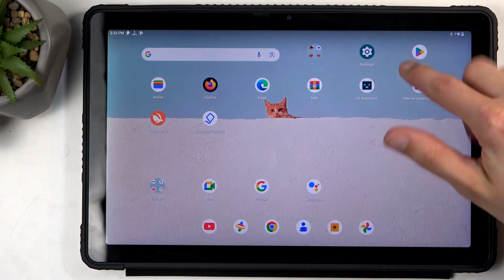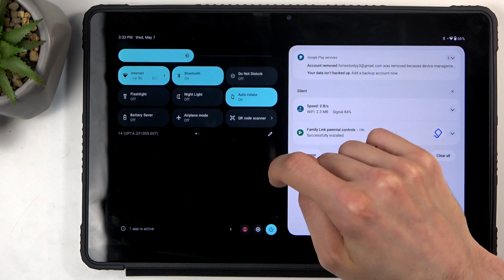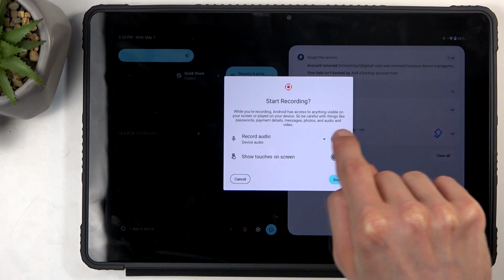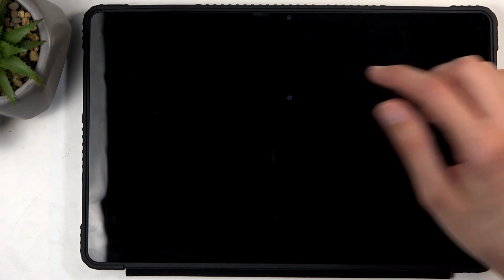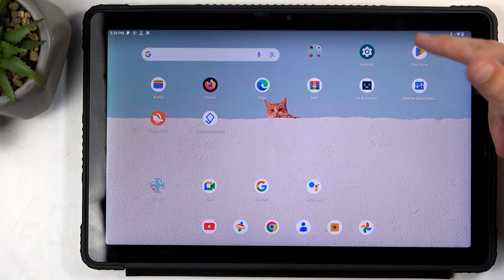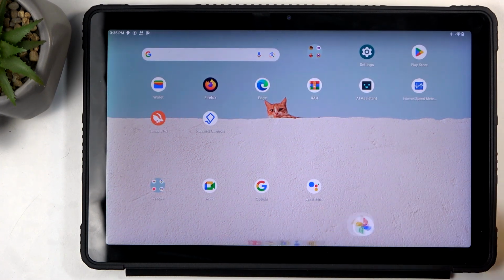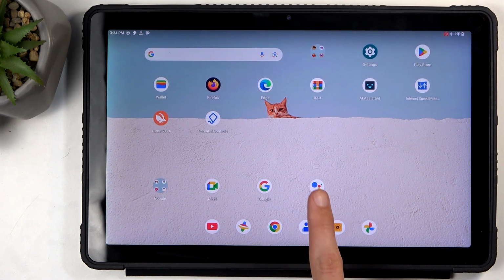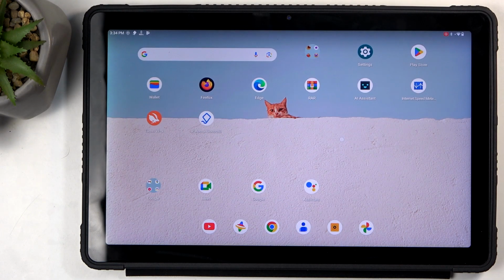ACER Iconia Tab P11 – How to Record Screen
Learn how to record your screen on the ACER Iconia Tab P11 with this easy step-by-step guide. In this video, we show you how to access the built-in screen recording feature, choose audio sources like device or microphone, and enable touch indicators for your recordings. You’ll also find out where your screen recordings are saved and what types of apps can or cannot be recorded on your ACER Iconia Tab P11. Whether you want to capture tutorials, gameplay, or app activity, this video will help you get started with screen recording on your ACER tablet quickly and easily.

How to record screen on ACER Iconia Tab P11?
How to enable audio recording during screen capture on ACER Iconia Tab P11?
Where are screen recordings saved on ACER Iconia Tab P11?

0:00 Start and introduction
0:13 Open quick settings and find screen recorder
0:25 Choose audio source and enable touch indicators
0:42 Start screen recording with countdown
1:00 Recording apps and limitations
1:39 Stop recording and find saved video
1:58 Review recorded video and touch indicators